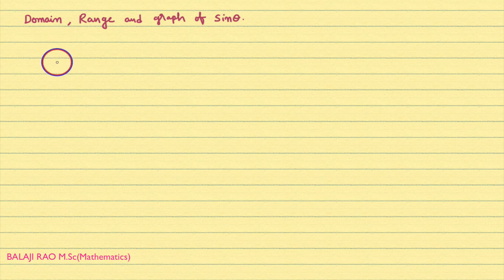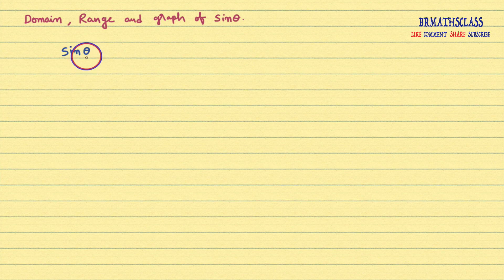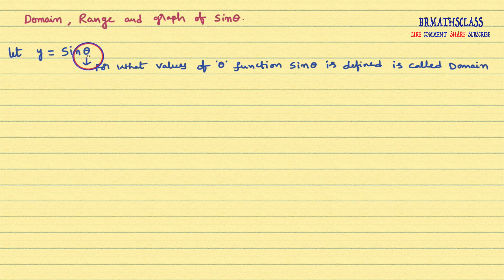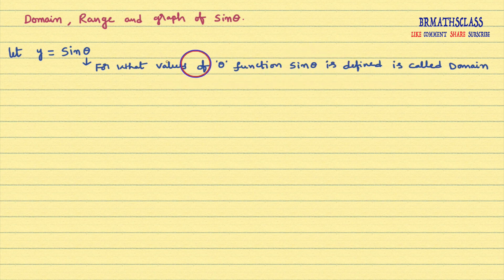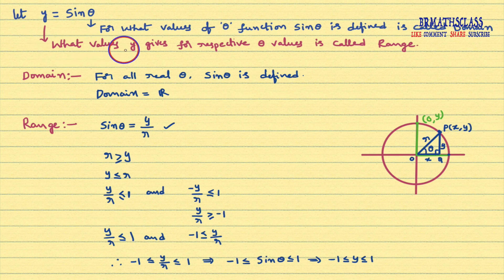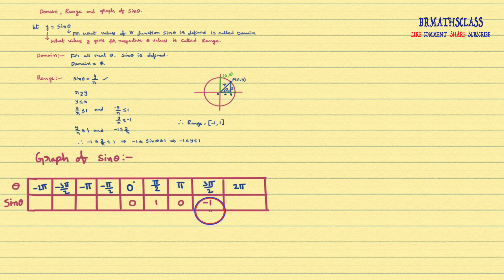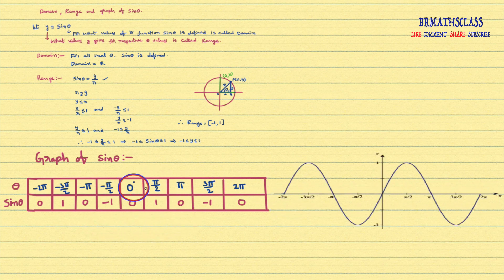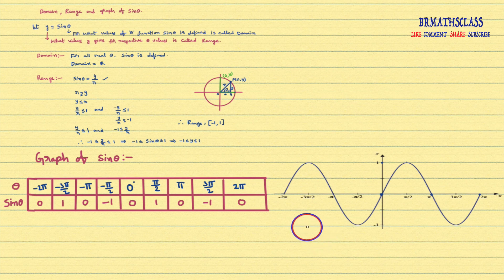DOMAIN RANGE AND GRAPH OF SINE FUNCTION || GRAPH OF SIN X